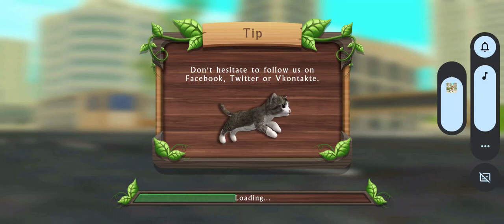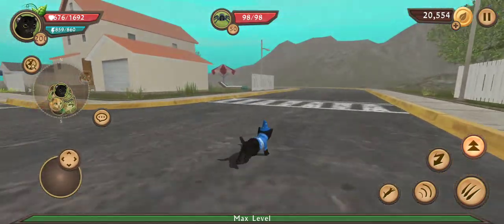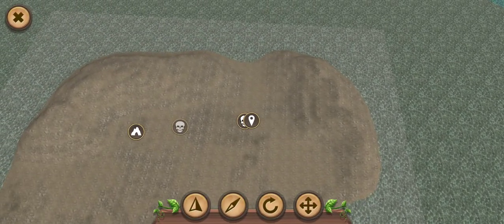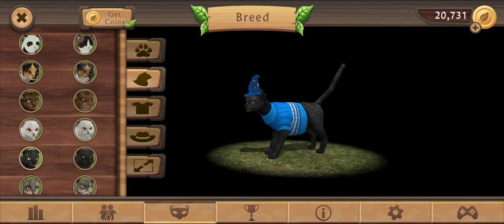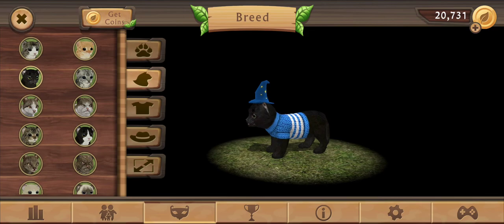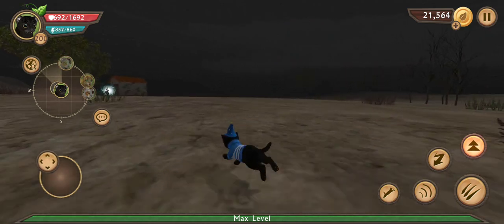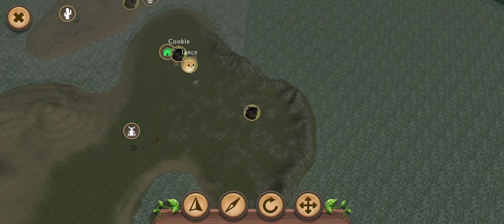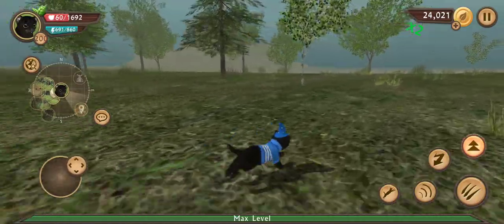How to kill a bison with a cat